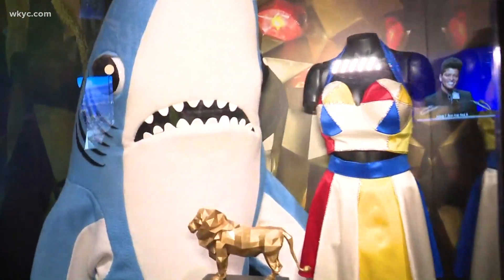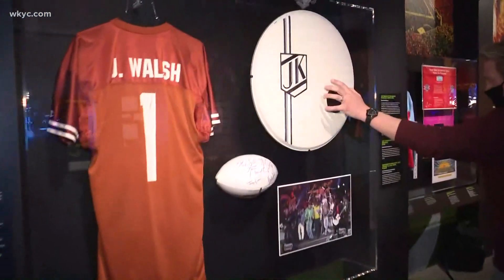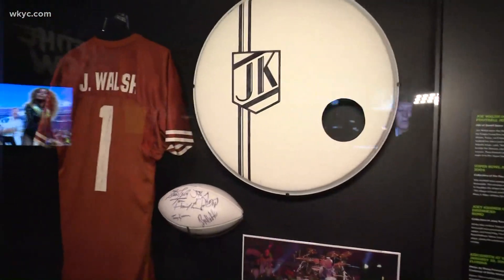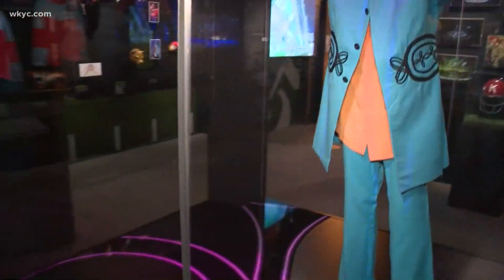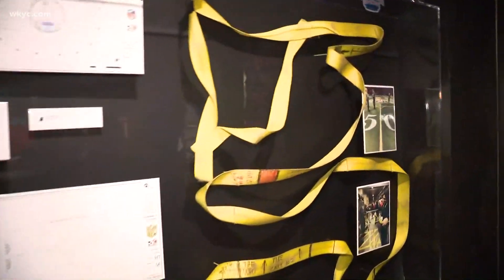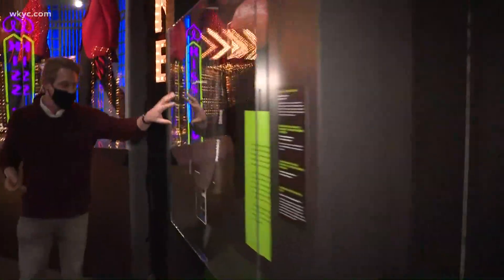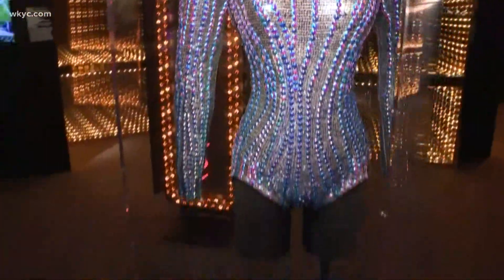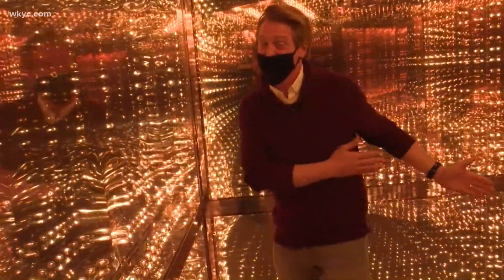Rock and Roll Hall of Fame exhibit showcases history of Super Bowl halftime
Take a behind the scenes look at the new Rock and Roll Hall of Fame exhibit showcasing 55 years of Super Bowl halftime shows. Will Ujek reports from the Rock Hall.